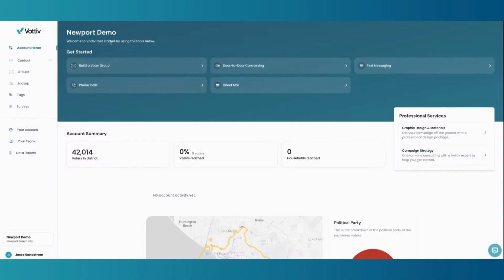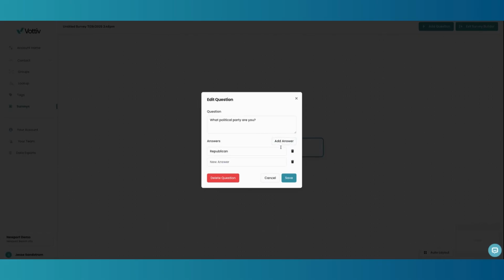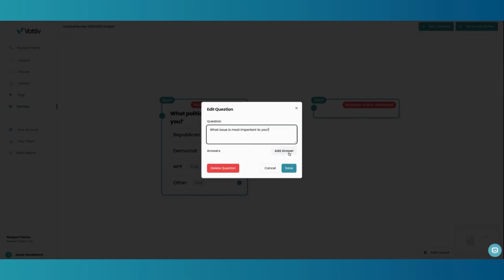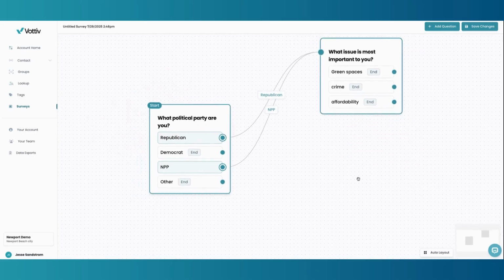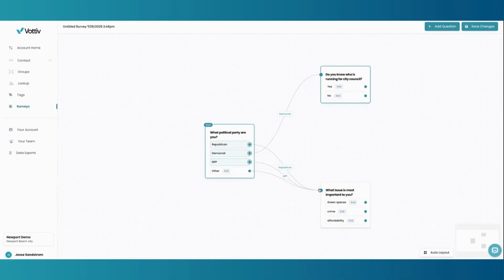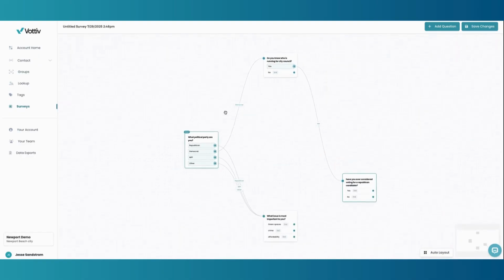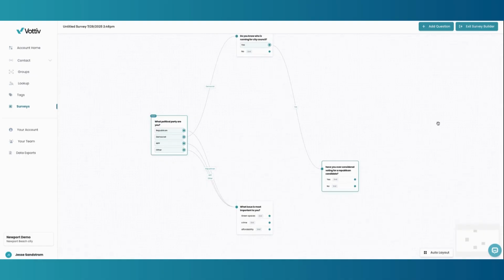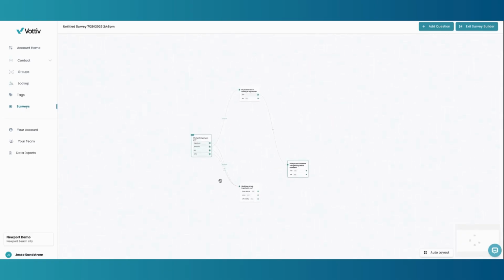How to Build a Survey in Vottiv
Learn how to create your first survey in Vottiv and start gathering valuable feedback from voters, volunteers, or supporters. In this step-by-step walkthrough, we’ll show you how to:

-Access the survey creation tool inside your Vottiv account
-Build and customize survey questions
-And more!

Whether you’re running a campaign, managing a team, or collecting community input, Vottiv makes surveys simple and effective.

Sign in to Vottiv today and put your first survey to work for your campaign: vottiv.com